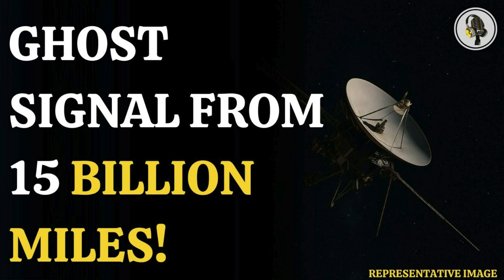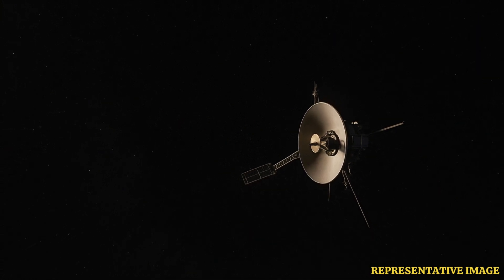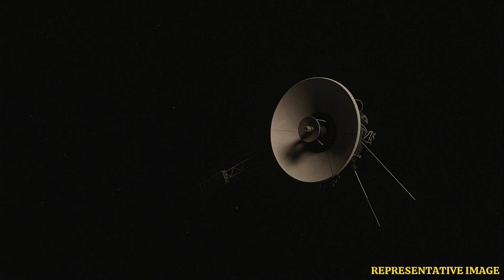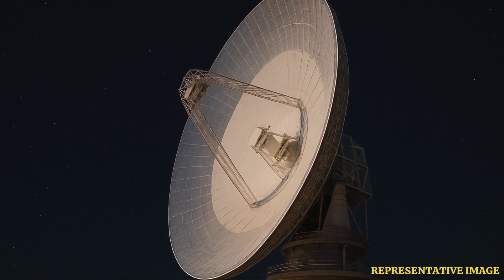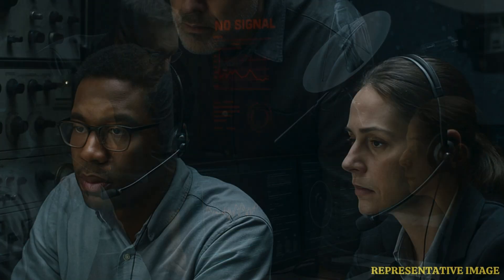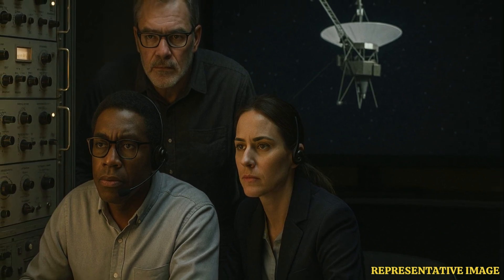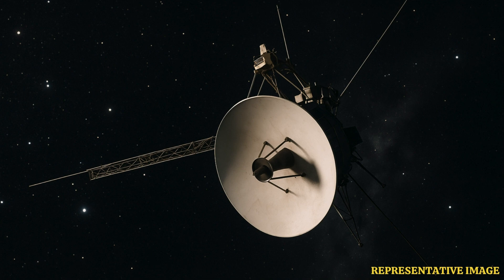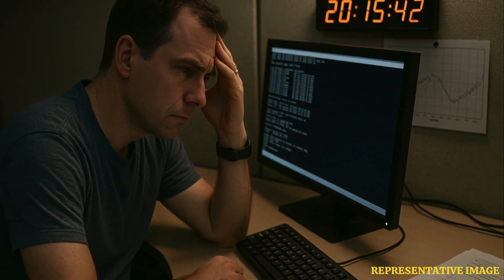NASA's Voyager 1: Reconnecting with a 47-Year-Old Spacecraft 15 Billion Miles Away | WION Podcast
Launched in 1977, NASA's Voyager 1 is now over 15 billion miles from Earth, sailing through interstellar space. Recently, a routine command triggered a fault protection system, cutting off its main communications. Engineers got creative, reviving a backup system unused since 1981. Though data is limited, contact is reestablished. This mission showcases human ingenuity, persistence, and the lasting power of 1970s engineering.